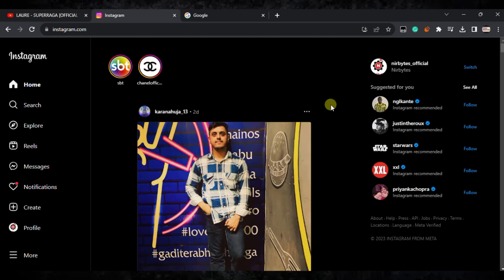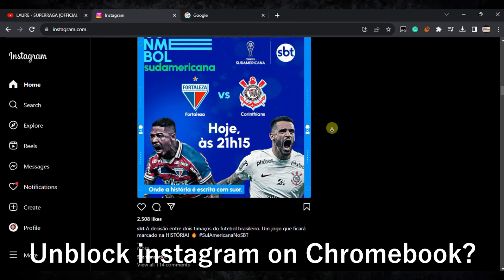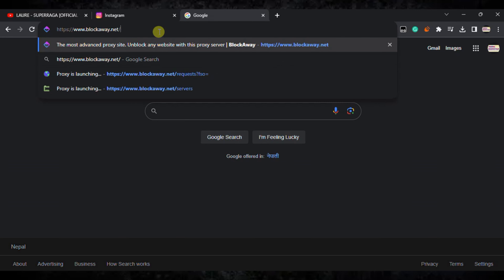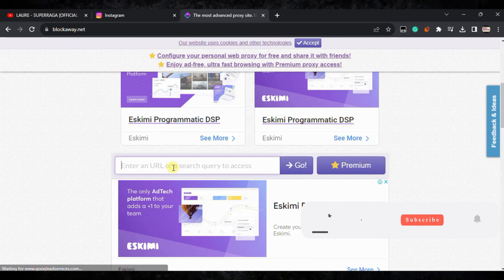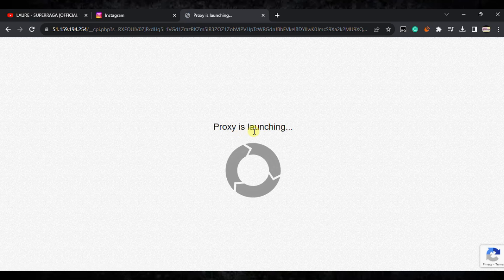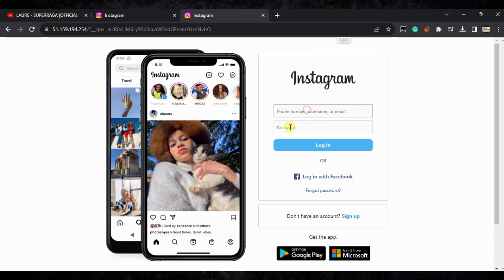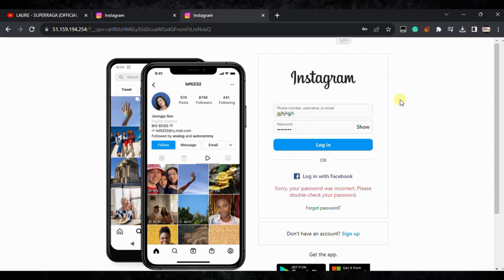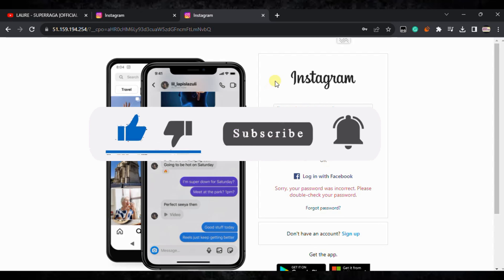How to Unblock Instagram on School Chromebook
TOP QUERIES:
unblock websites
how to unblock instagram on school chromebook 2023
how to unblock instagram on school chromebook without vpn
instagram unblocked
how to get instagram on school chromebook
instagram login
instagram unblocked at school
unblocked browsers for school chromebook
school chromebook blocked gmail account
unblocked instagram on school computer
search engine that unblocks everything
unblock everything on chrome
how to bypass school chromebook
unblocked proxies for school chromebook
unblocked websites for school chromebook